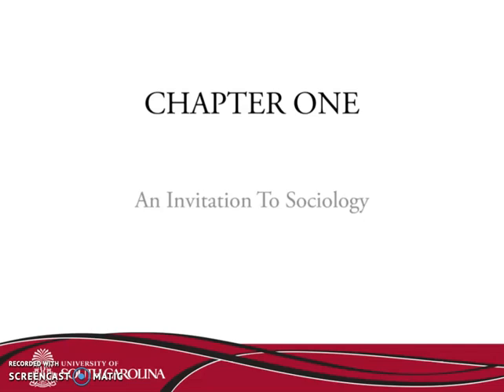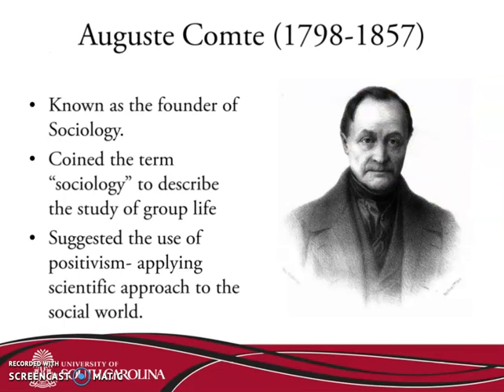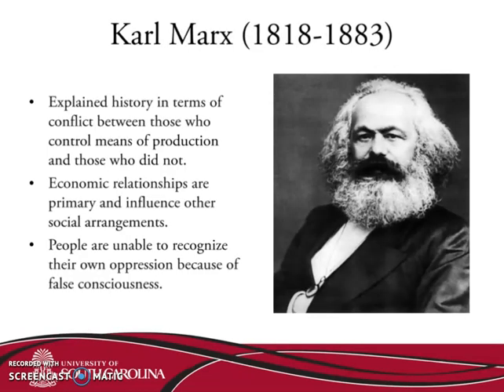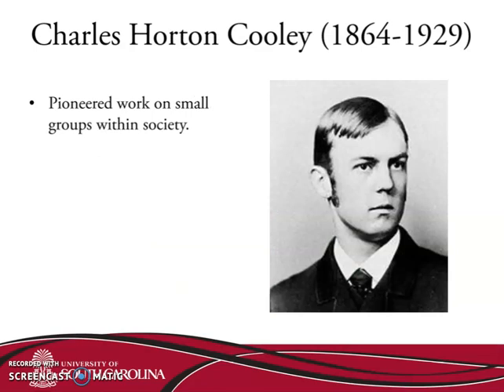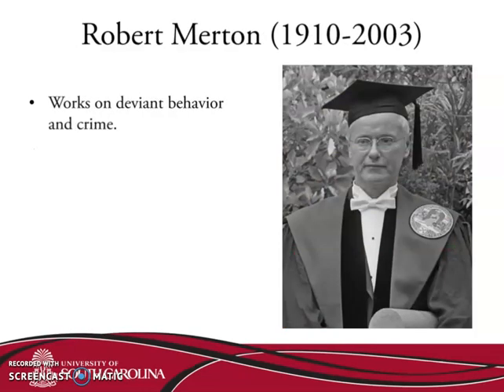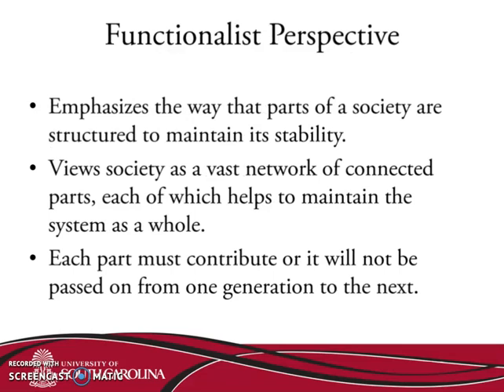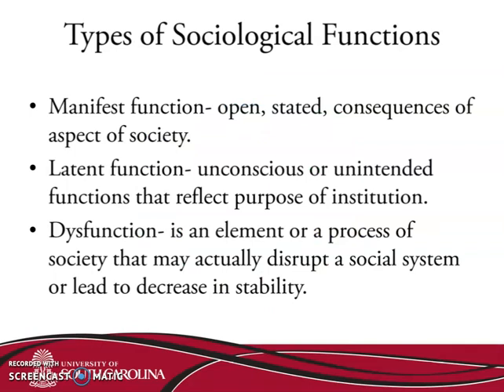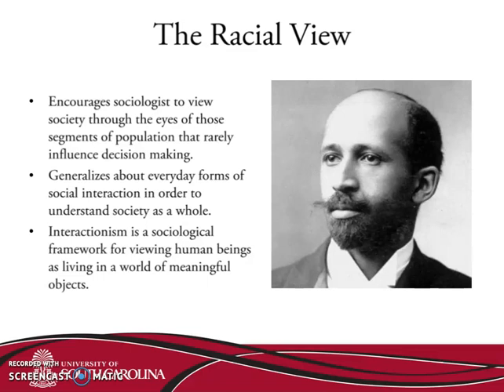Chapter 1 Mini Lecture Sociology Course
Chapter 1- An Invitation To Sociology